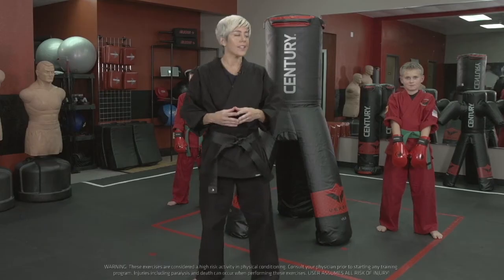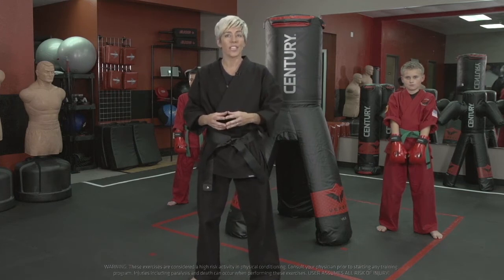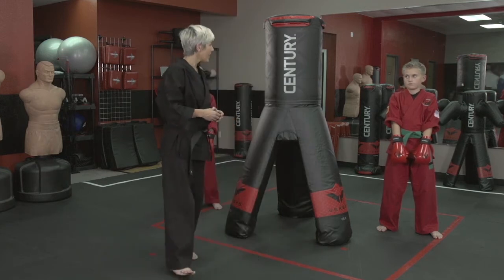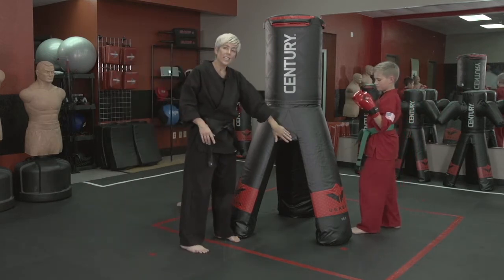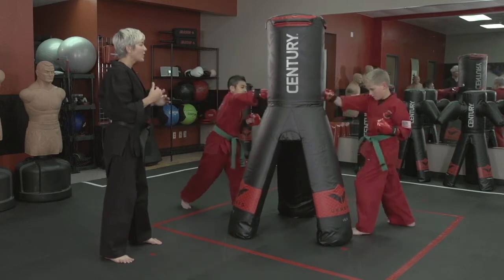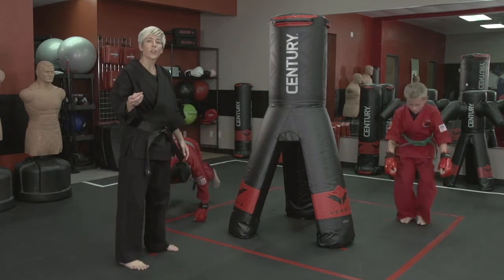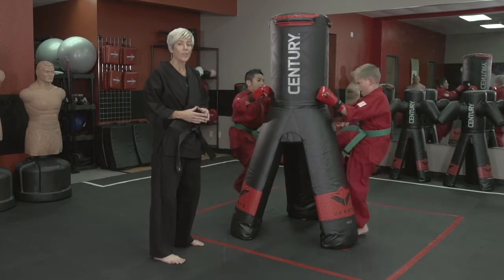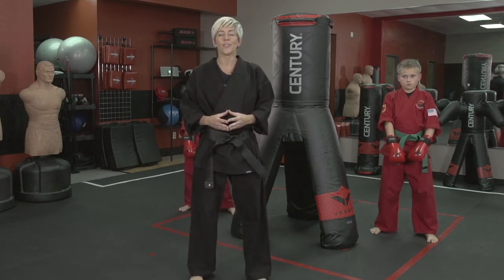Youth Versys VS.3 Strikes and Burpees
Learn Youth Strikes and Burpees using Versys VS.1 from Century Martial Arts with 5th-degree black belt, Master Kelly Muir.  This is a timed drill allows 2-3 students to enhance their strength, cardio and technique.

Century Martial Arts
1000 Century Blvd.

WARNING: These exercises are considered a high risk activity in physical conditioning. Consult your physician prior to starting any training program. Injuries including paralysis and death can occur when performing these exercises. USER ASSUMES ALL RISK OF INJURY!

Century is a registered trademark of Century, LLC. 2013 Century, LLC